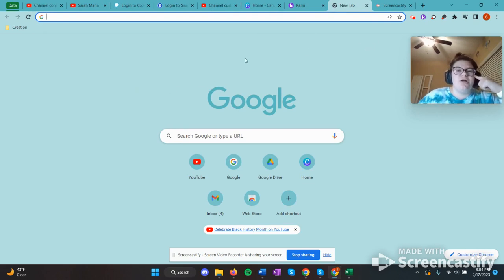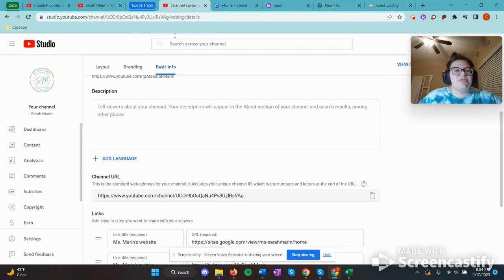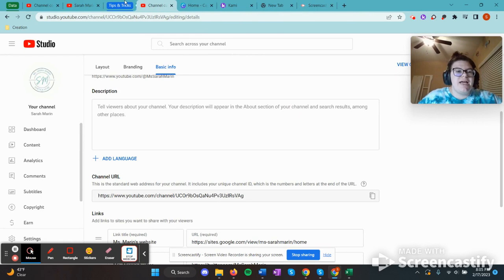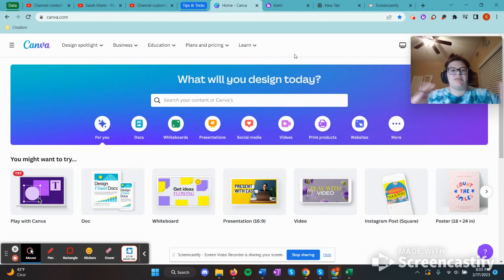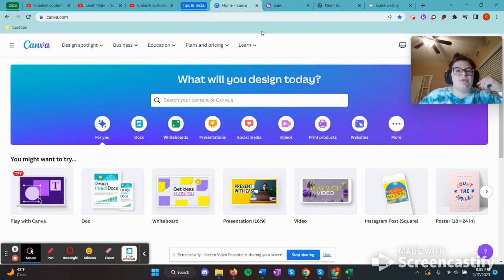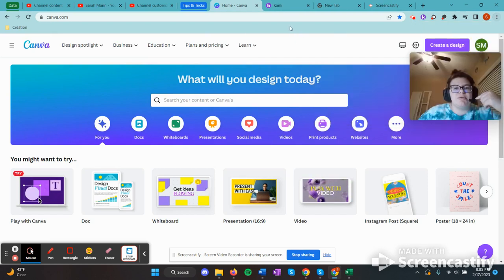Grouping Tabs - Bookmark Folders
Watch a brief tutorial on how to better organize your Google Chrome window!